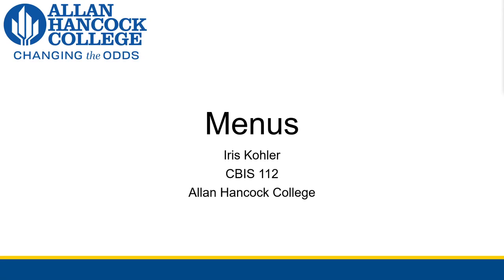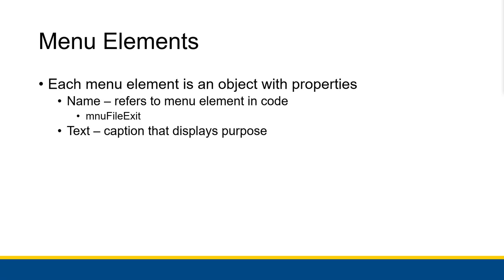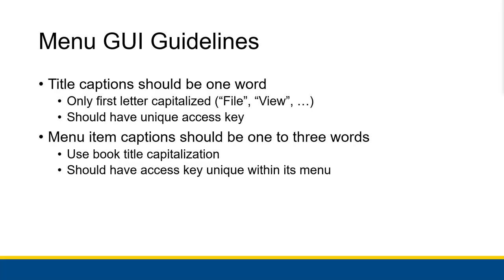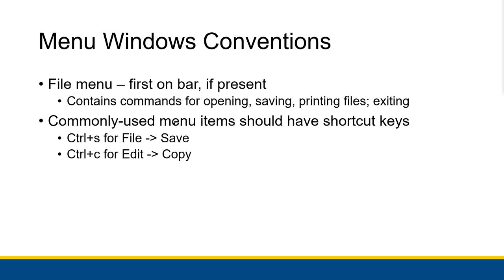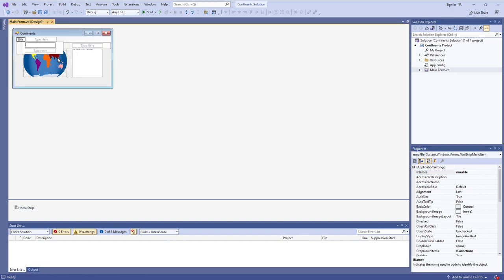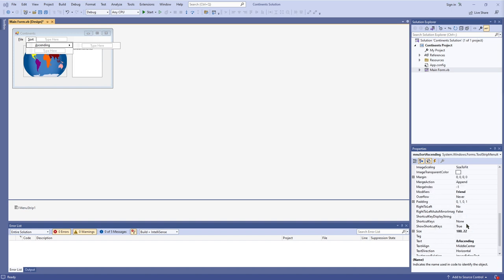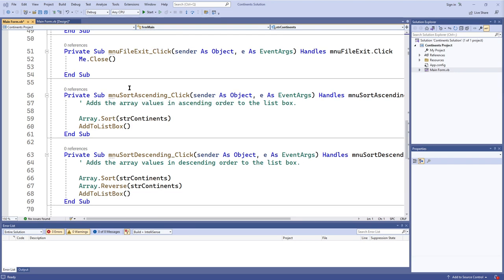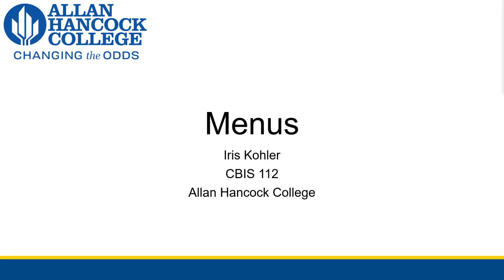[CBIS 112] Menus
We discuss a new form of interaction for your user: the menu! You've seen these before in other applications like Visual Studio. Now, you can create your own!